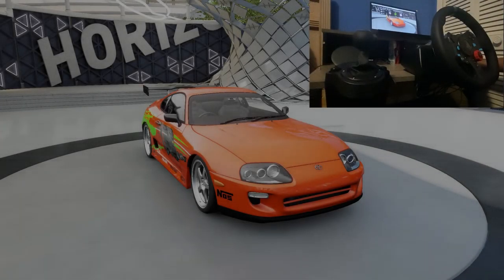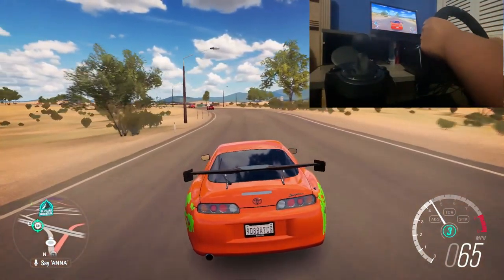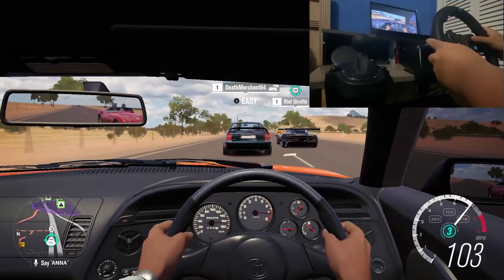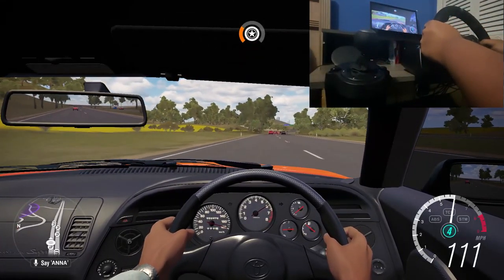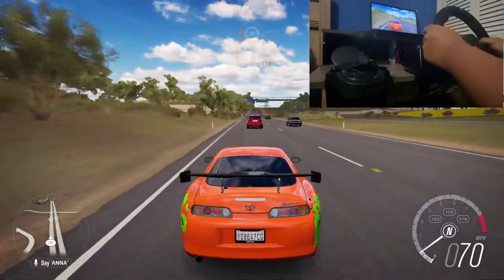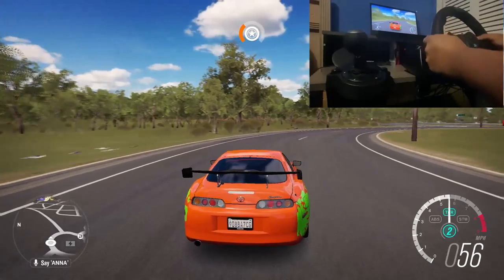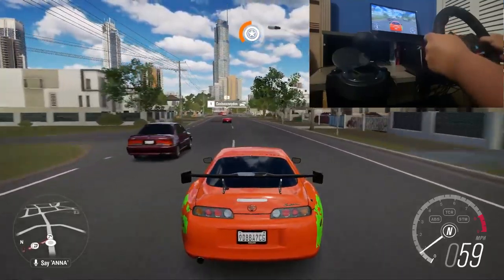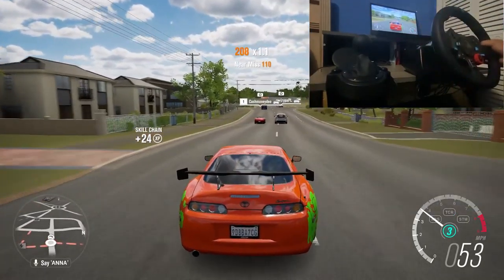Forza Horizon 3 Paul Walker's 1995 Toyota Supra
Record Your Computer Screen Today!